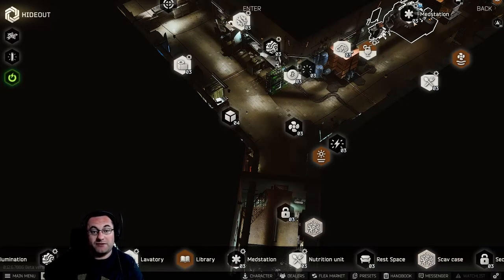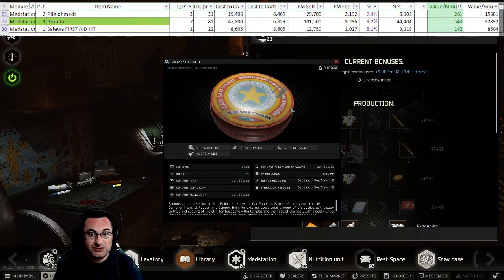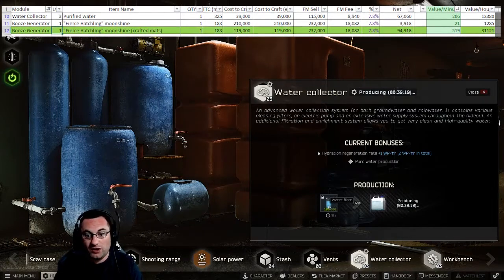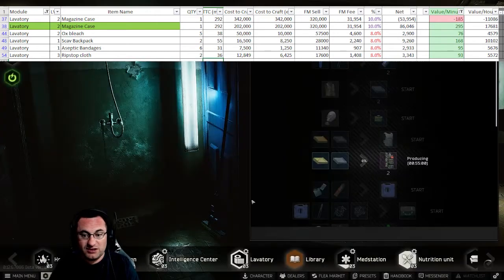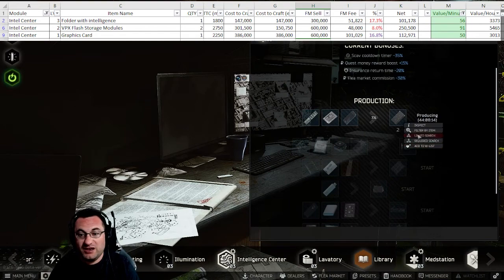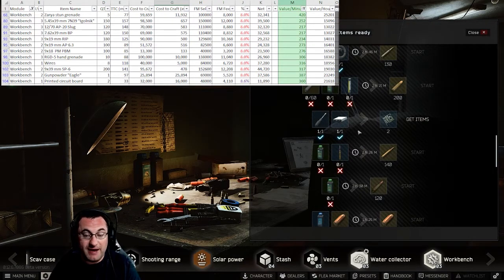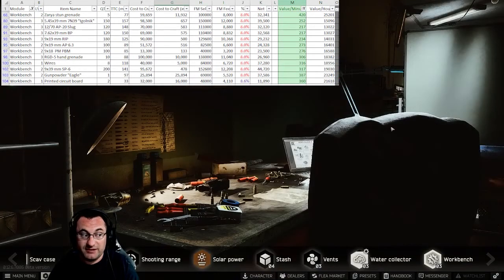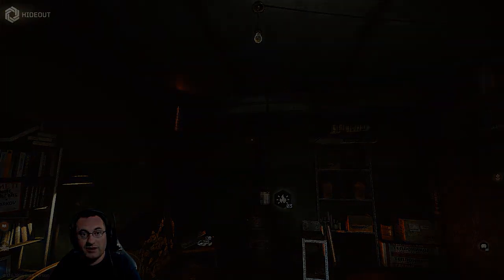(Out of Date) Hideout Guide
***I update these weekly.  Please see the most recent video.

Thanks to Tarkov Market and the Tarkov Wiki for the resources they provide.

Med Station - 1:35
Booze Generator - 3:05
Water Collector - 3:38
Nutrition Unit - 3:55
Lav - 4:34
Intel Center - 5:44
Work Bench - 6:40